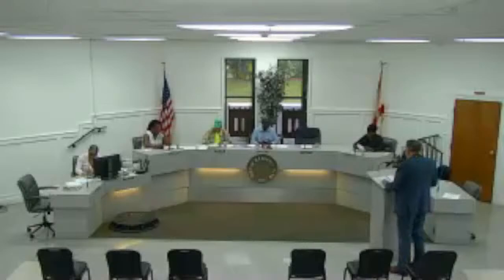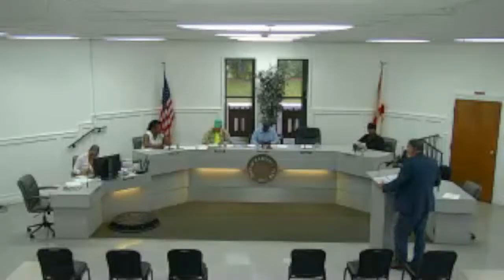6.25.2024 Utility Fund Bdgt. Workshop